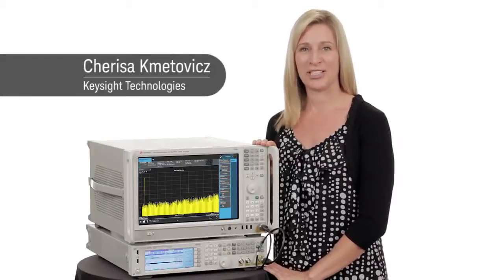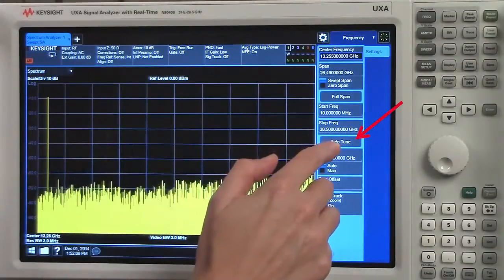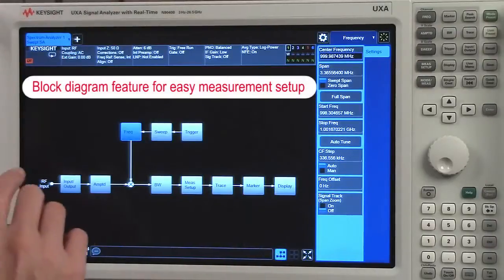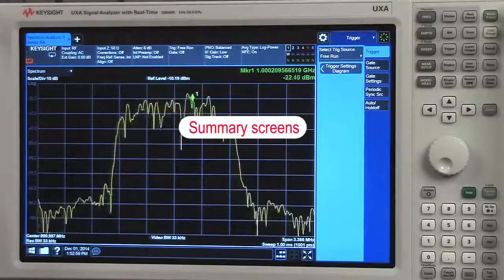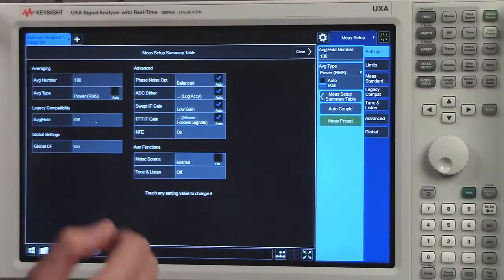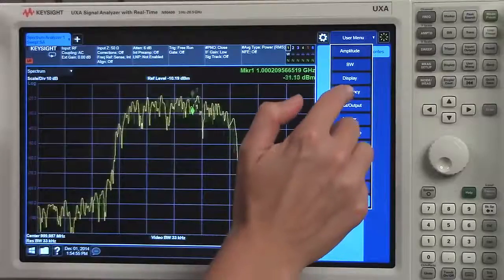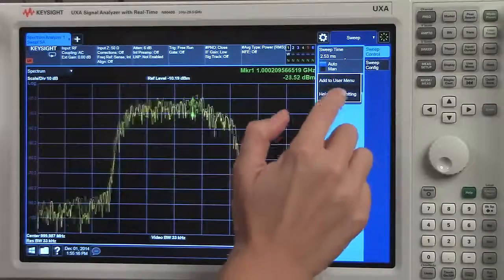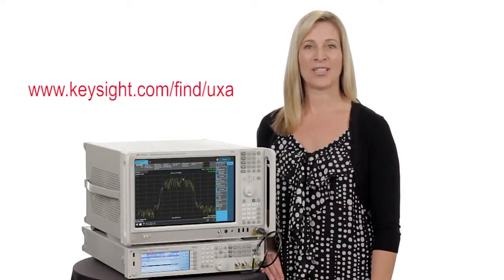Multi-Touch UI Tips and Tricks #5: Measurement Setup | N9040B UXA Signal Analyzers | Keysight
See how you can easily configure a measurement setup on the UXA signal analyzer to help make faster and more effective measurements.